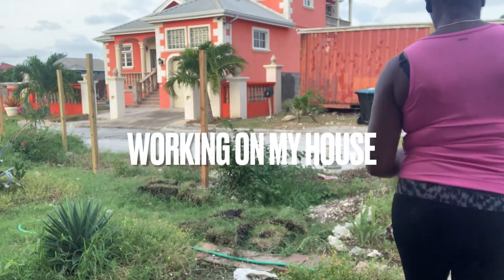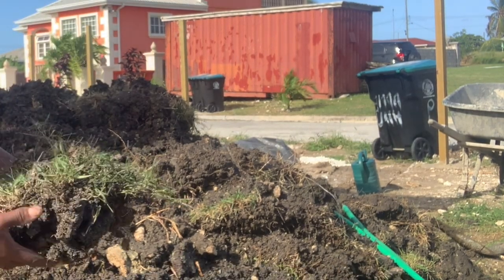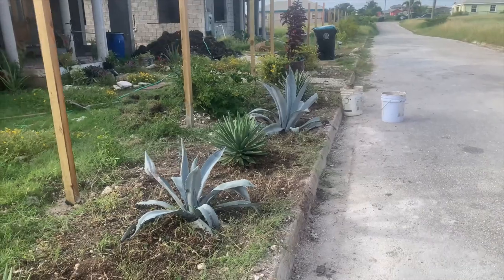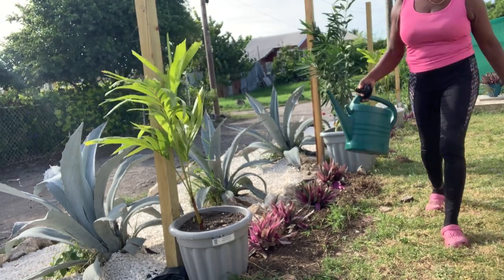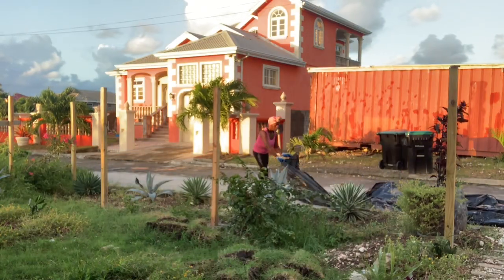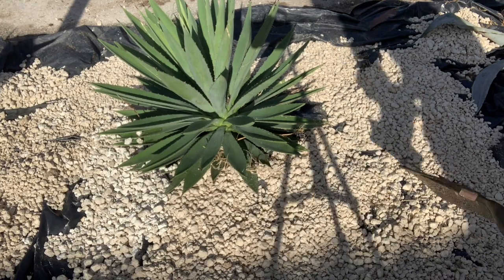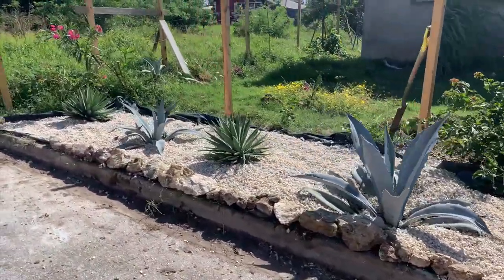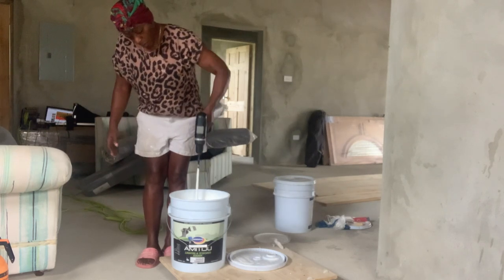Building my Dream Home in Barbados-A day in the life of a want to be DIYer!!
Hi Welcome. I have decided to rent out my finished apartment in order to generate funds to do the other apartment. I am under pressure to get the uncompleted apartment habitable within a short space of time. There is so much to do and I am doing it all alone. Here is what an average day looks like.